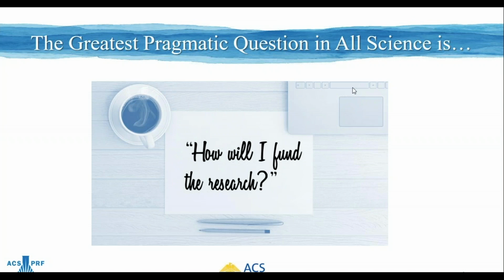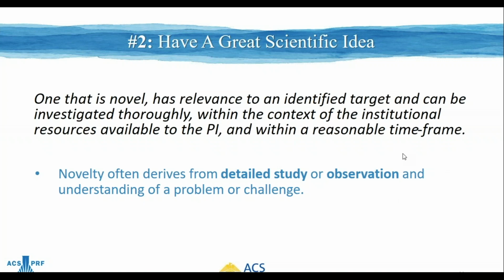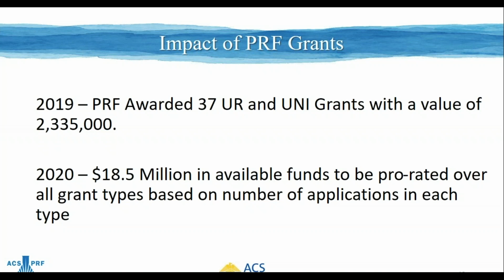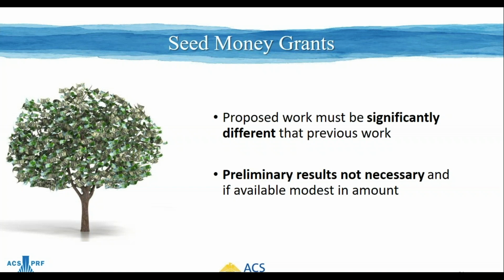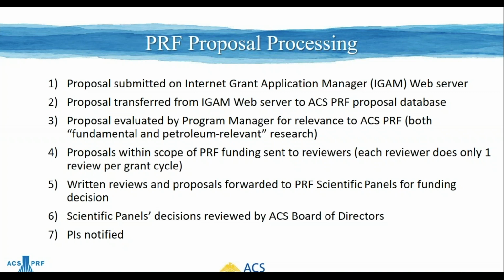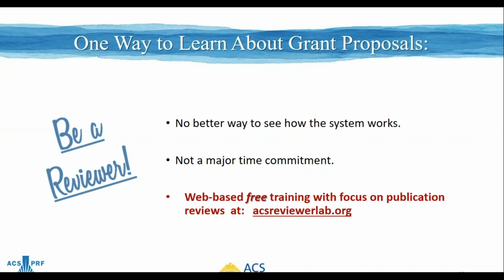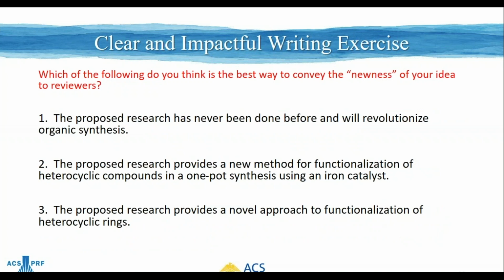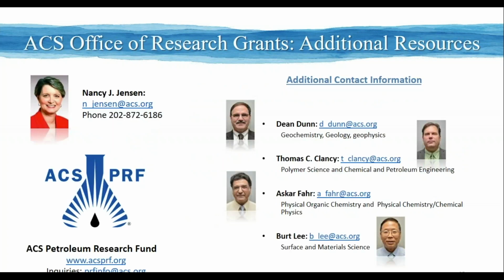Research Proposal Tips and Funding Opportunities for PUIs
On April 28, 2020, the ACS Office of Research Grants and the Council on Undergraduate Research presented a Webinar entitled “Writing Grant Proposals and PRF Funding Opportunities for PUIs”. The webinar covered basic grant writing tips, the proposal evaluation process and highlighted PRF funding opportunities directed specifically to primarily undergraduate institutions. The webinar is recommend both for Professors who are seeking funding for research programs and institution grant officers.